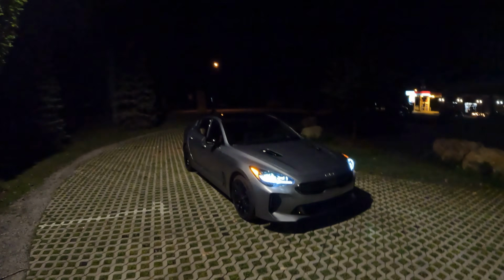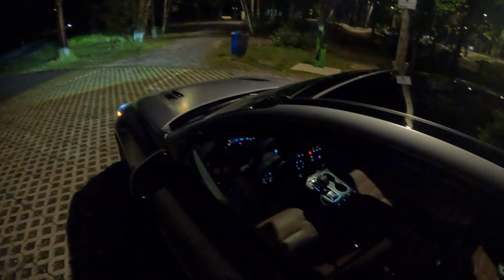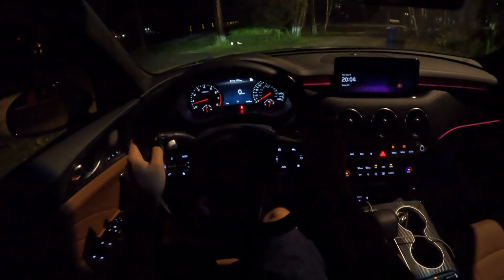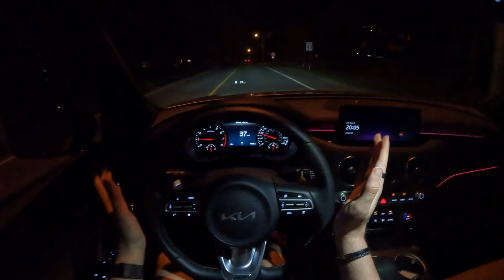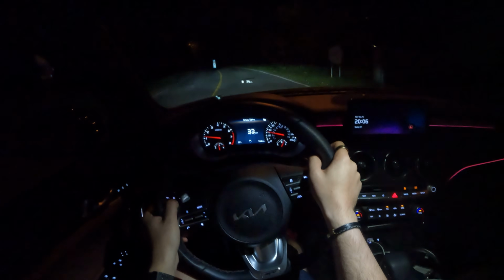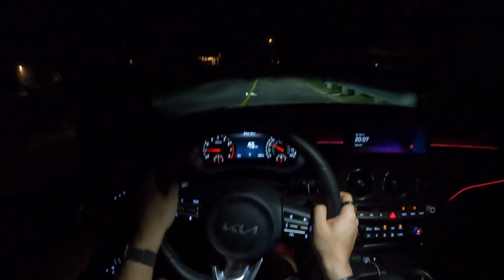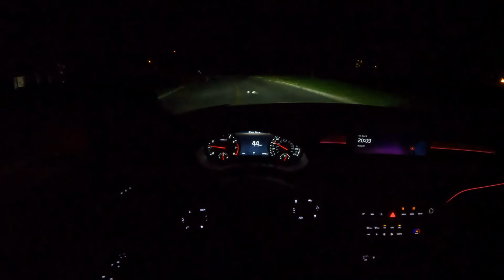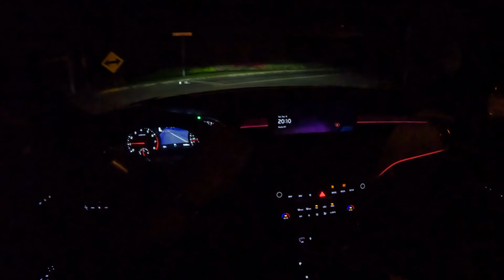2023 Kia Stinger Tribute Edition | POV Night Drive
The Kia Stinger Tribute Edition is probably the best stinger yet. Its also the last Stinger that Kia will ever make.

I wanted to create as much content as possible because I don't know when ill get my hands on it again. The stinger is just as fun to drive at night the ambient lighting can be very bright and it can even change with the drive modes